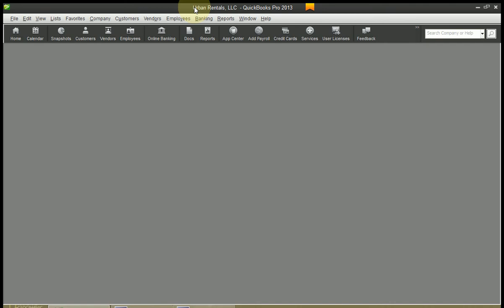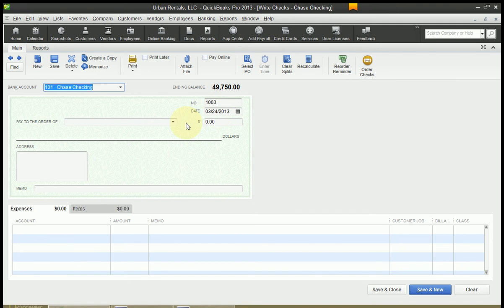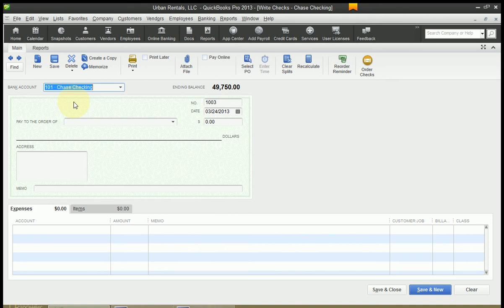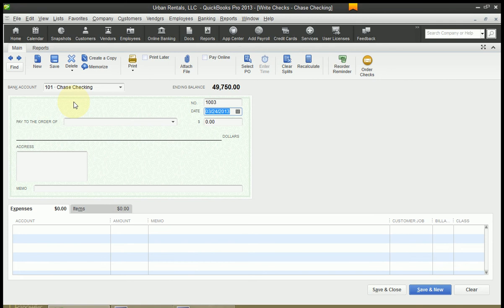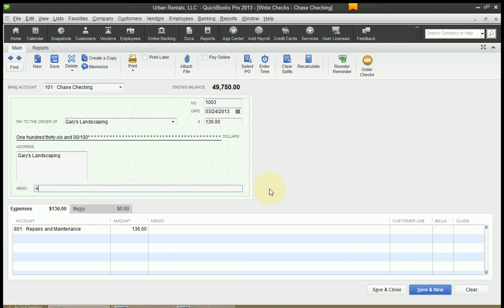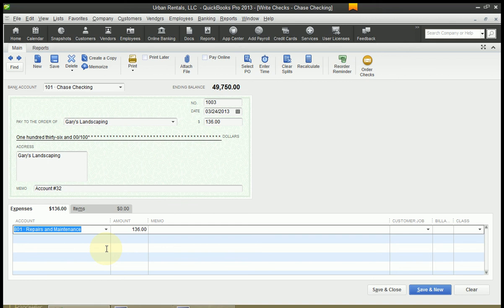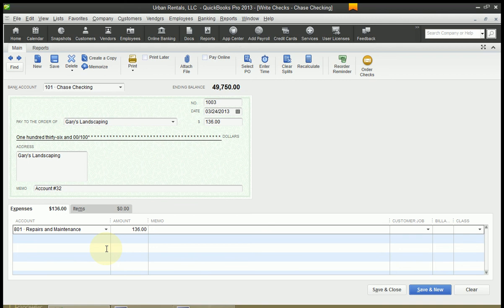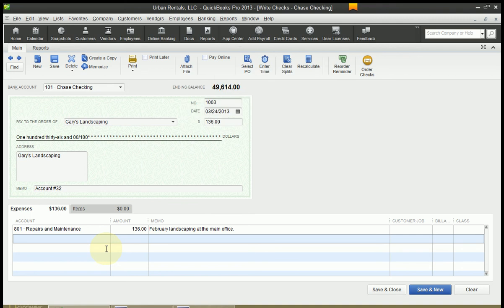Writing A Check - The Basics QuickBooks Tutorial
Writing a checking QuickBooks tutorial.  I show you the ropes of one of the most frequently used operations.